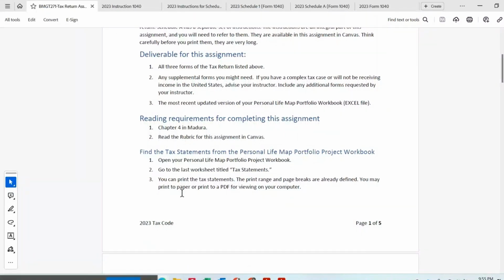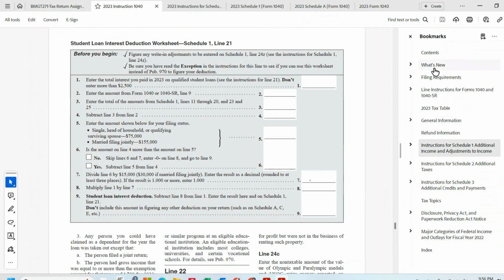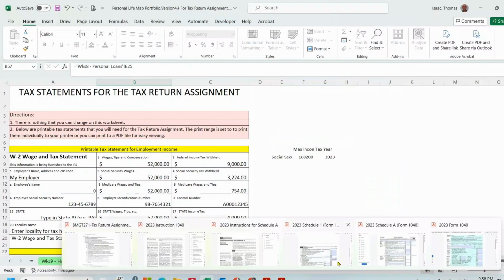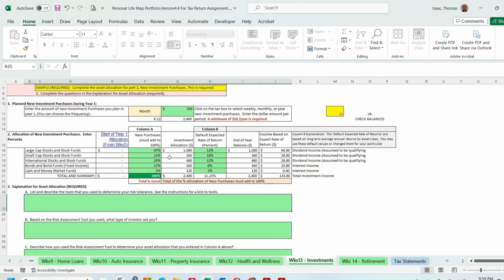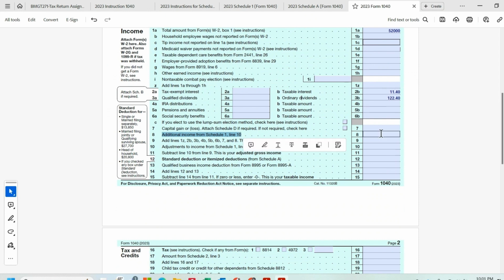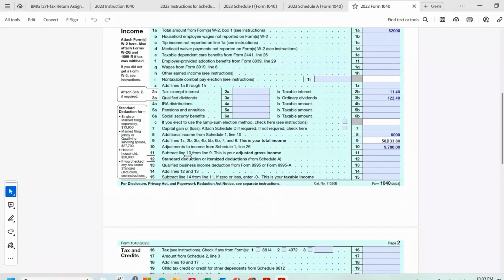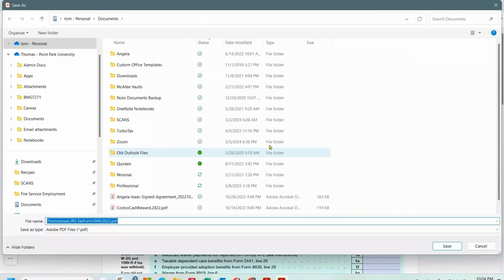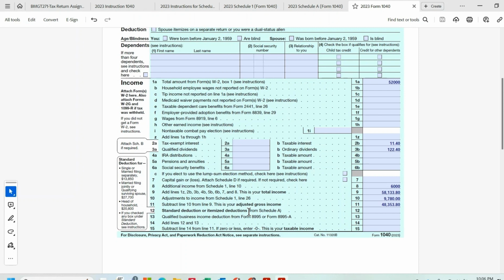TaxReturnAssignment 3Start1040 2023TaxCode